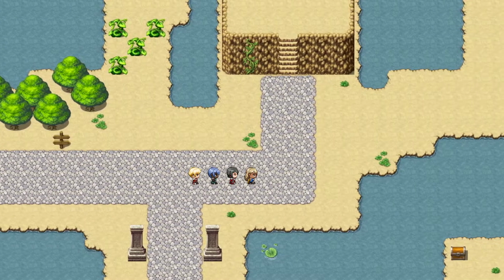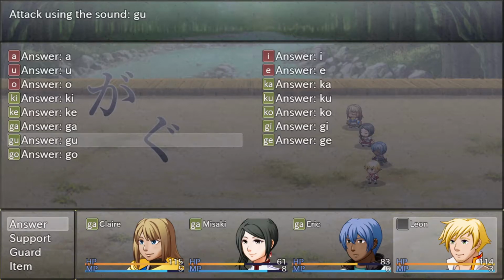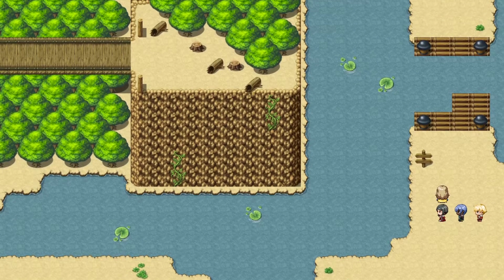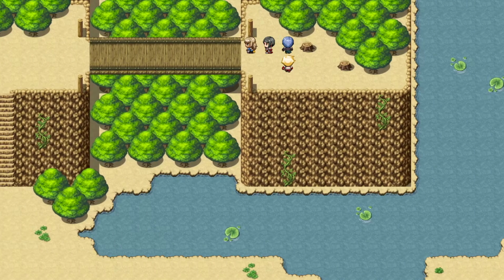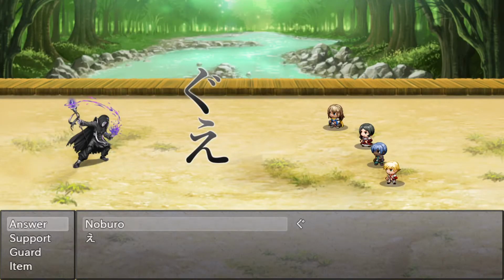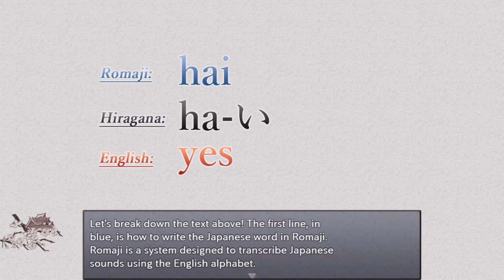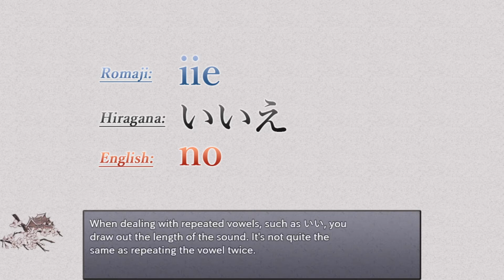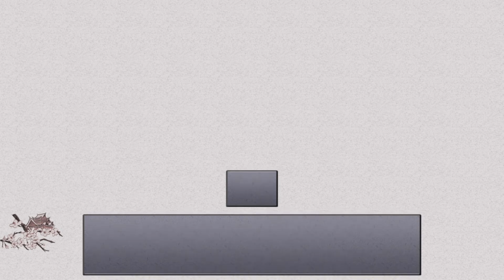Learn Japanese To Survive - Hiragana Battle [3]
Making our way through the Dustor Marshes, fighting our first boss battle, and getting some vocabulary.